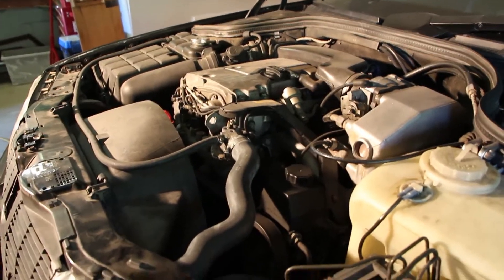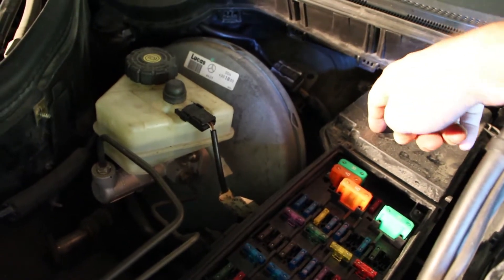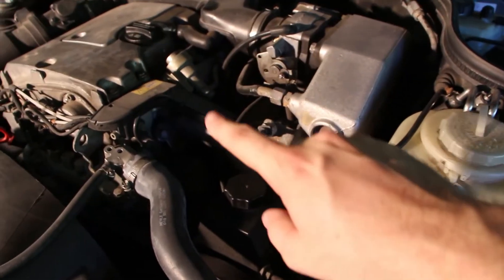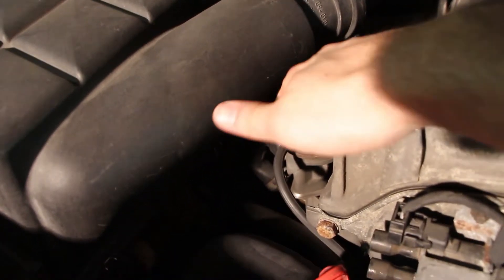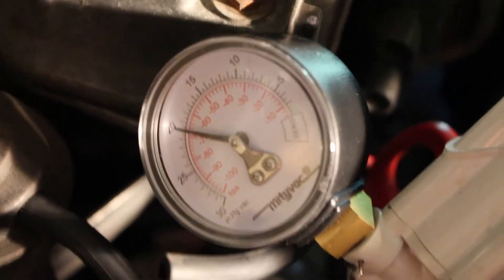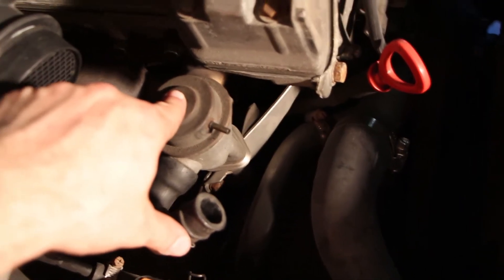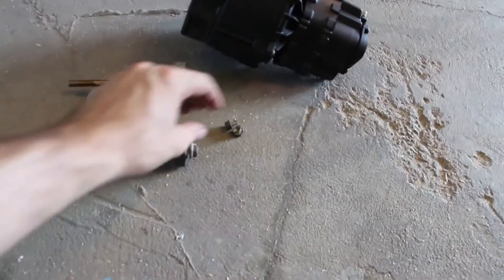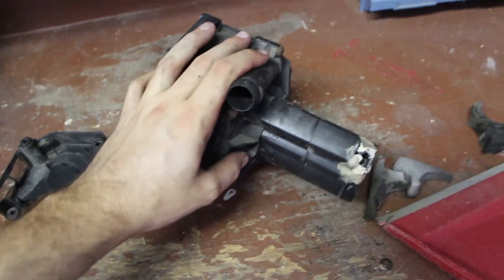Mercedes Secondary Air Injection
If your secondary air injection system (also called the smog pump) has stopped working, here is what you can do to diagnose it. This video will cover most mercedes from the 90s up to the mid 2000s.